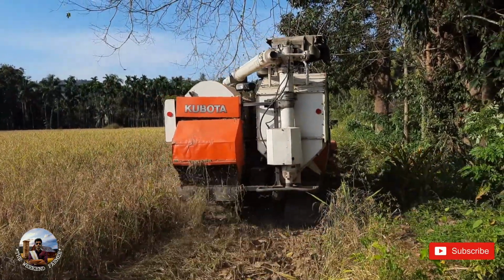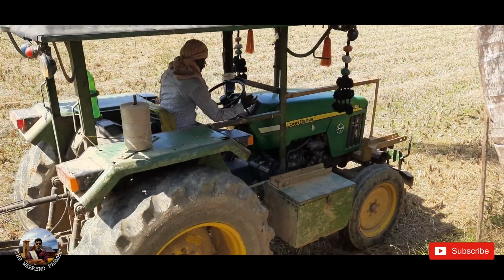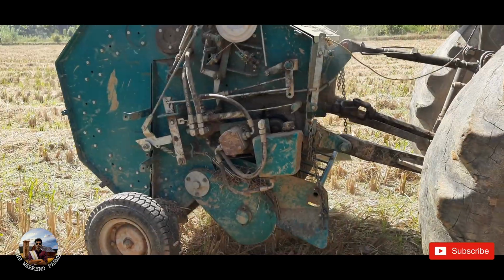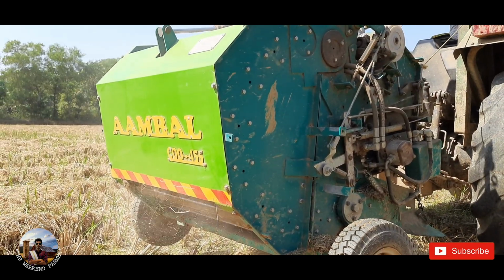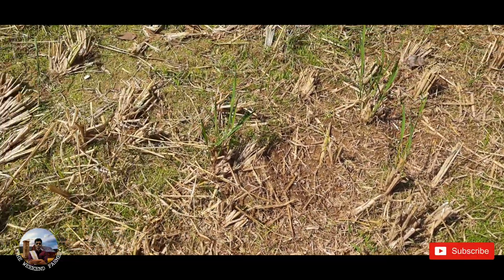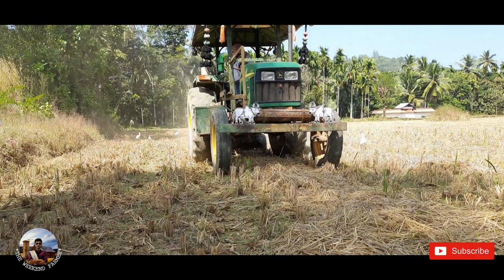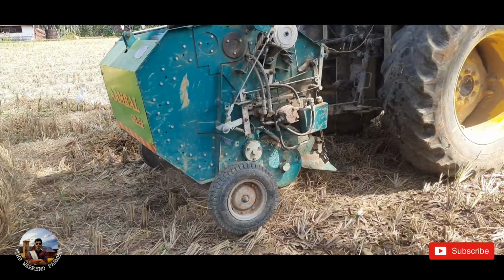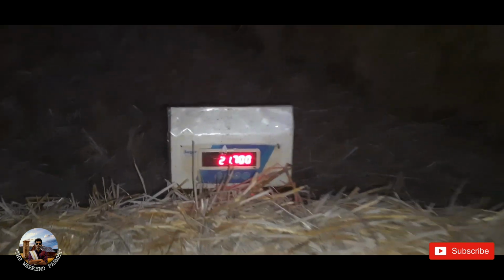ROUND STRAW BALER | AAMBAL C00-445 | JOHN DEERE | COMPLETE WORKING | MODERN AGRICULTURE MACHINES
Hey Internet,

Hope you found this video useful and informative.

Please find below the machine and manufacturer details:

Model : AAMBAL COO-455
Name : Round Baller
Power required : 32 HP and above

Manufactured by : R.N Tool and Machine
No:1,Kamarajar Nagar,Thirubuvanam,Thiruvidai maruthur Talk,
Kumbakonam, Tamil Nadu 612103
India

Sales, Service and Spare : 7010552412

Happy farming !!

The Weekend Farmer.